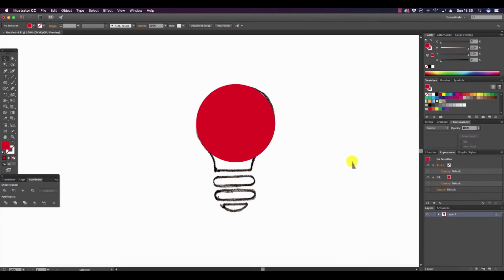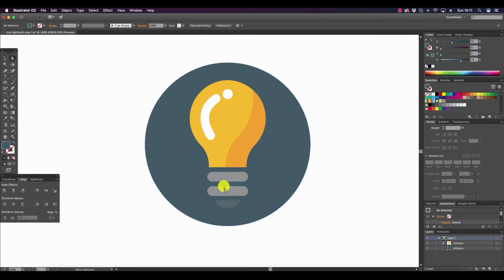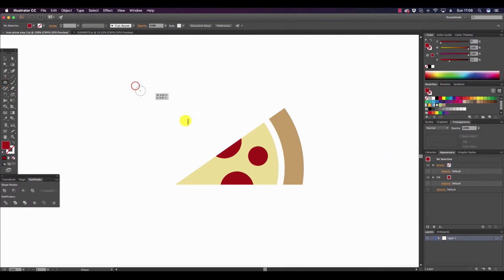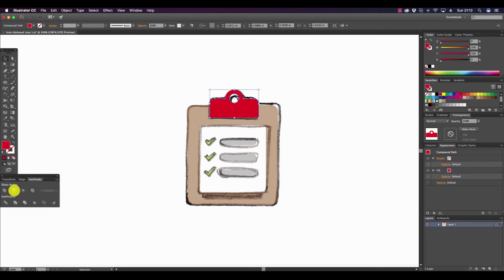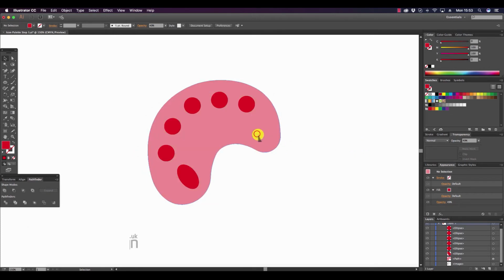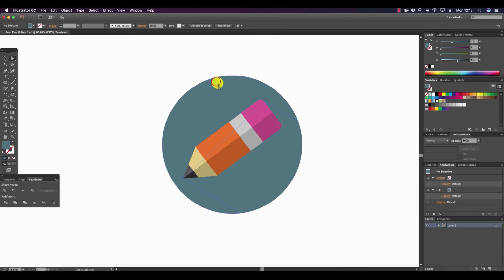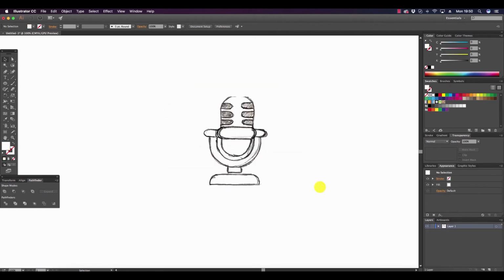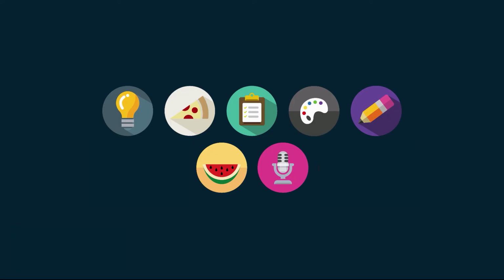Material Design Symbols from Sketches for UI & Logo Design